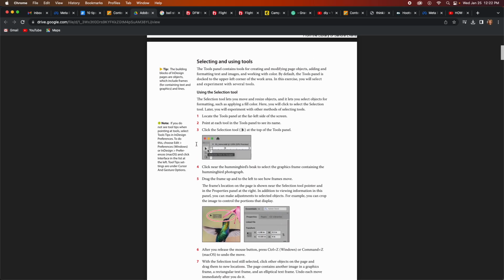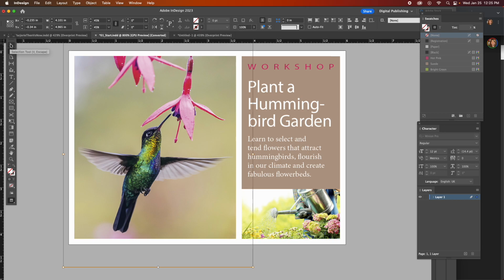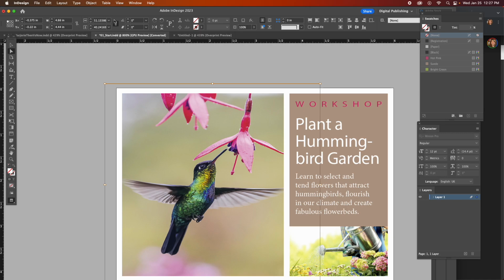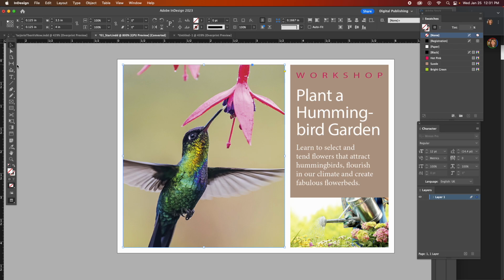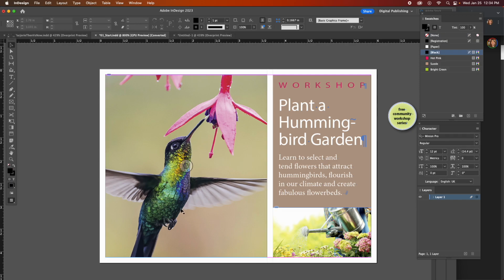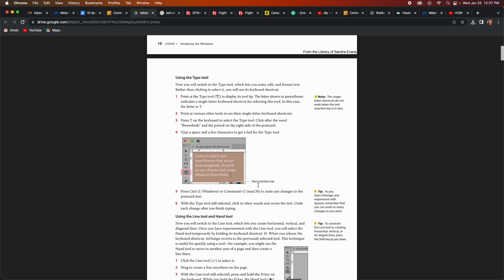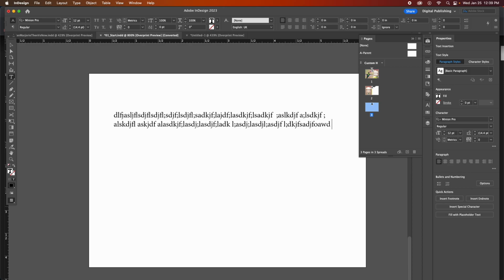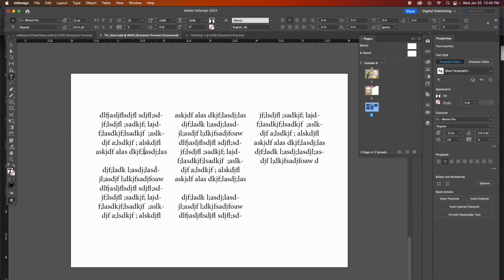Jan 25: Picture Box and Text Box